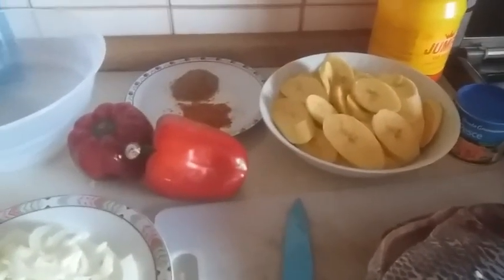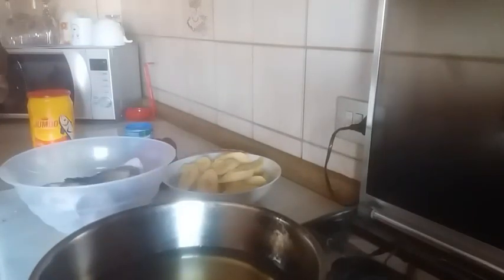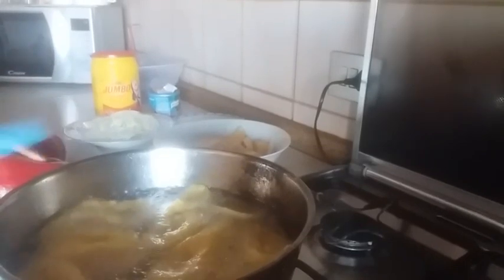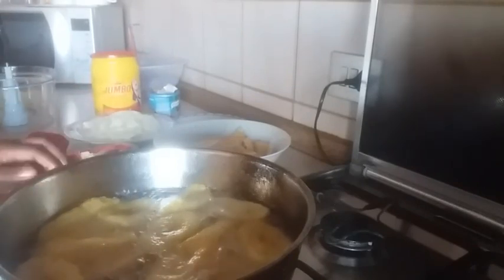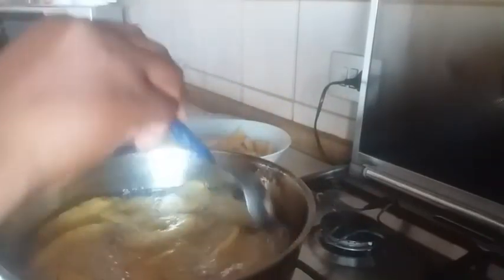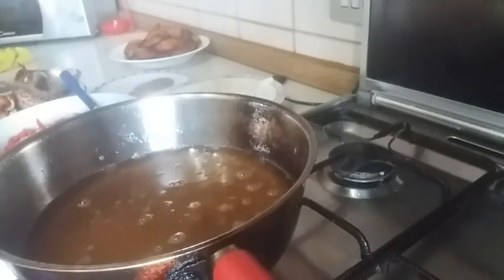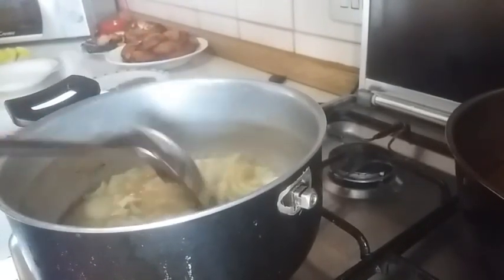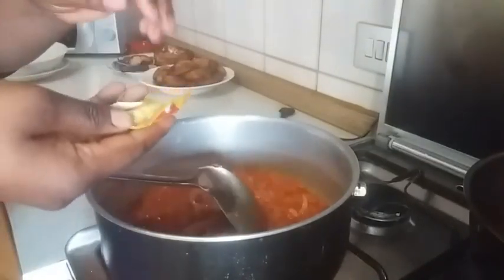HOW TO PREPARE TILAPIA FISH AND SAUCE WITH/ RIPE PLANTAIN